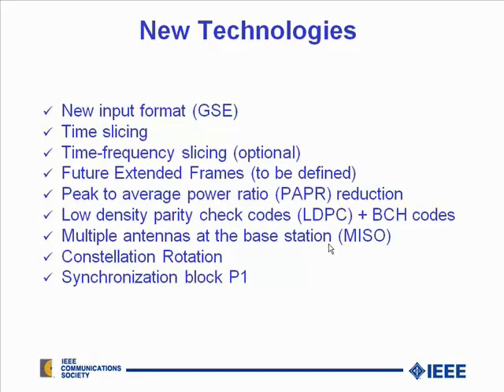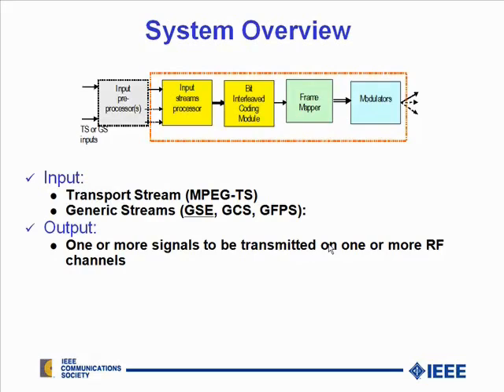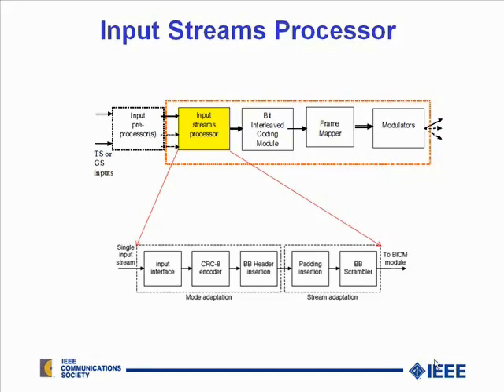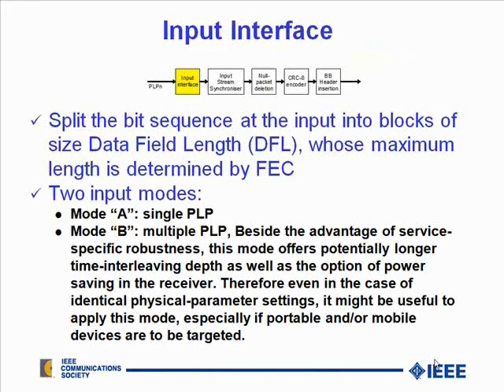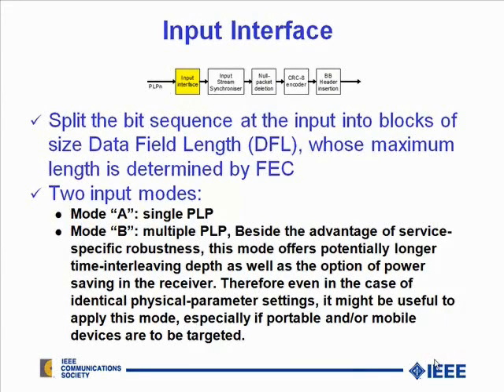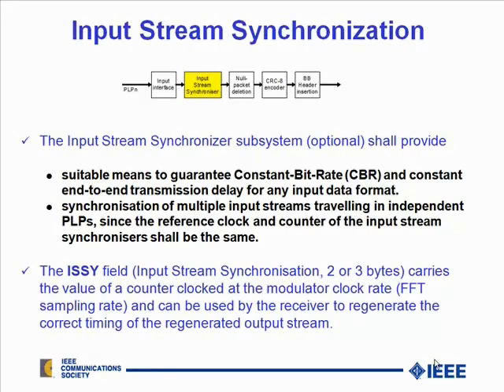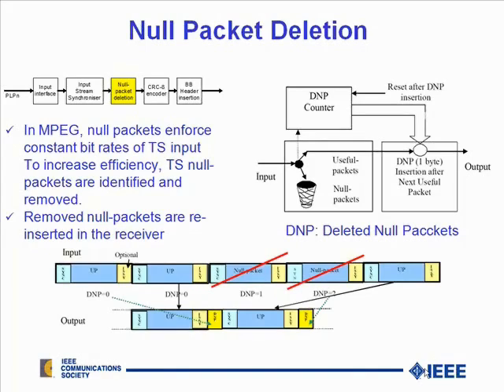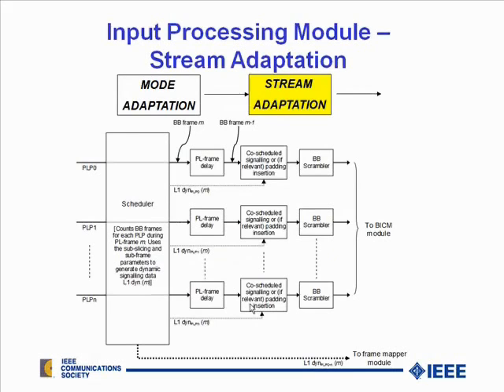Next Genration Video Broadcasting P1 (c)